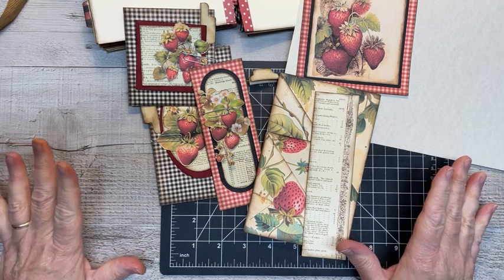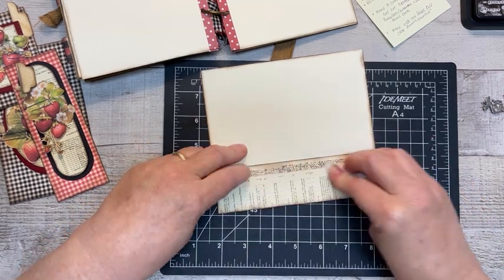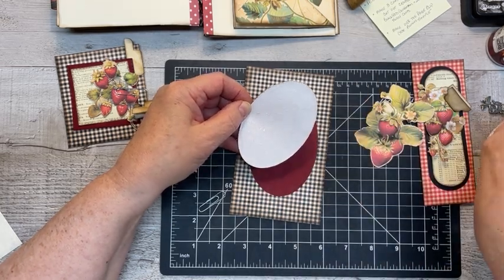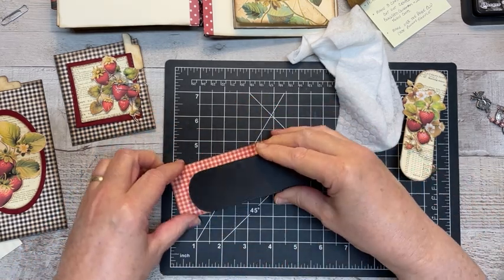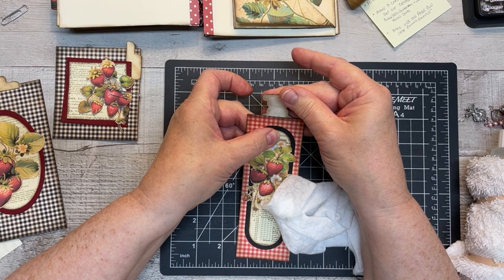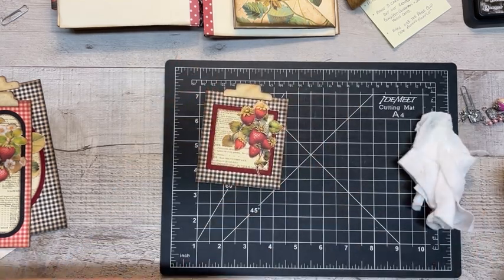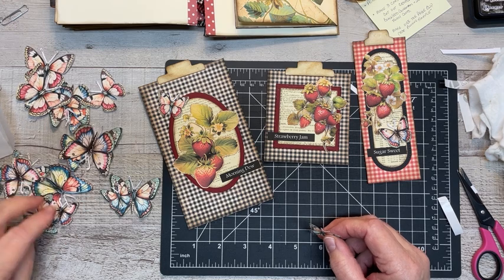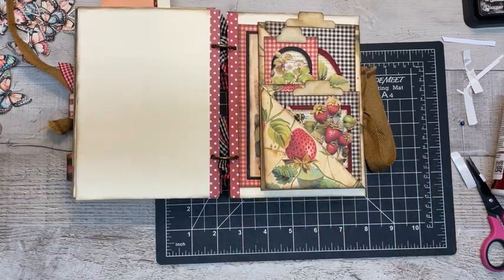More Strawberry Ephemera-One Sheet Wonder Flip-out Pocket with Tuck and Tags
Hi everyone, it’s Judy! Welcome back to Rose Lane!
Thanks for dropping g by my channel!  Well, it’s another special flip-out in the craft table today!
So grab yourself a cup of coffee or tea, and settle in here at Rose Lane, and let’s create something beautiful together!

Etsy Kits I used in this project:
Strawberries and Bees from DigitalFit
Mini Dots 100 Colors from Colorive
Strawberry Dream from Pink Monarch Prints
Strawberry Junk Journal Kit from GetwellessShop
Vintage Gingham from JennyAllsortsDesign
Vintage Strawberry Ephemera from Veriepear
Shabby Wood from DelightfulDigiArt
Belle en Rouge from CarolynsMusings
Strawberry Junk Journal Kit from TheWildPoppy123

By the Grace and for the glory of God…..John 3:30